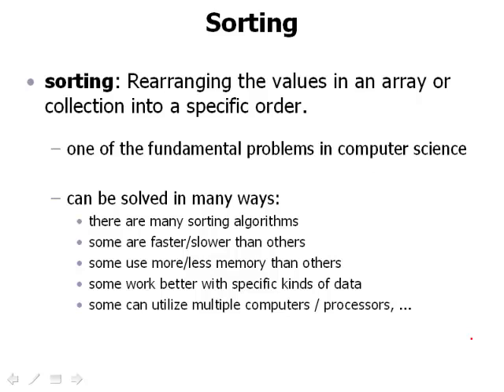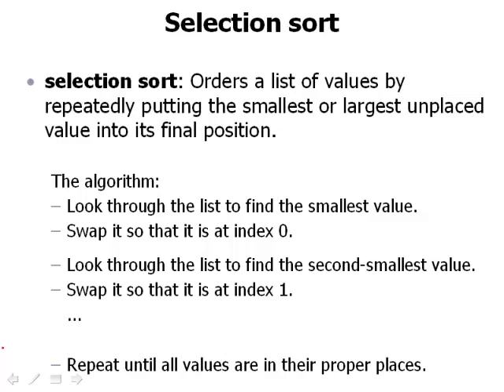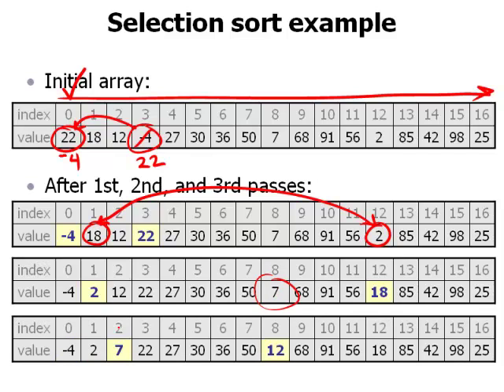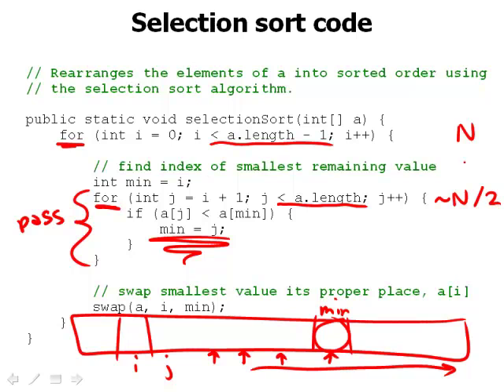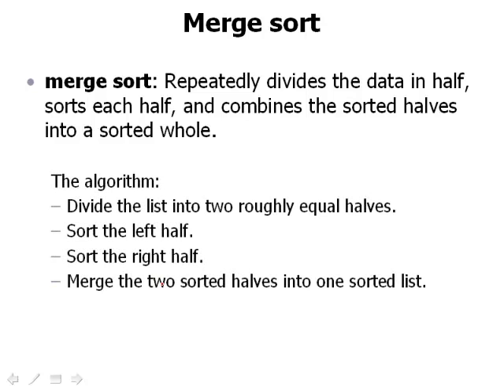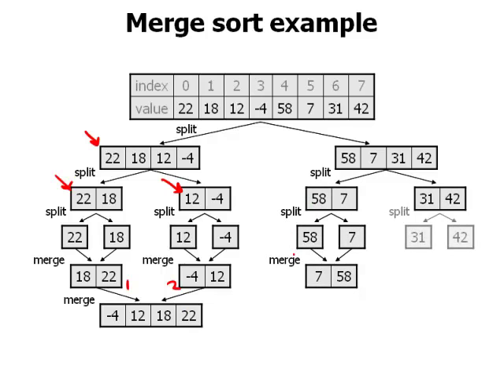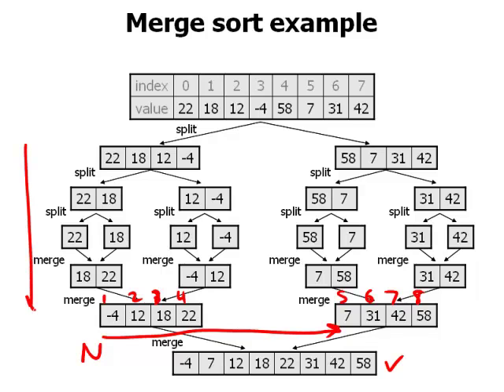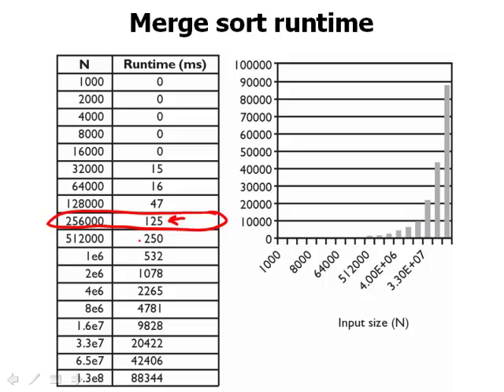BJP5 Ch. 13-2: Sorting